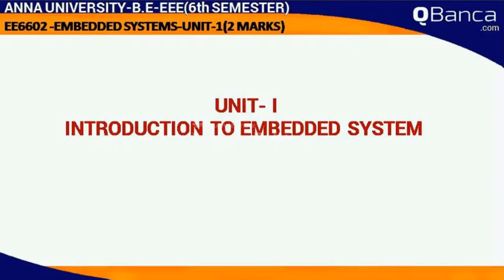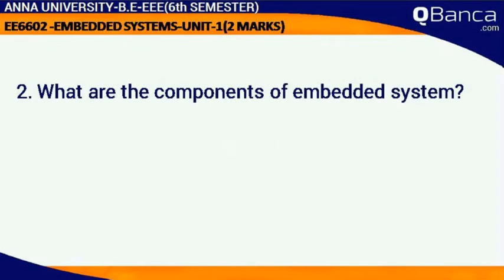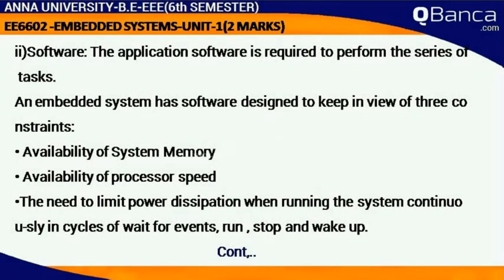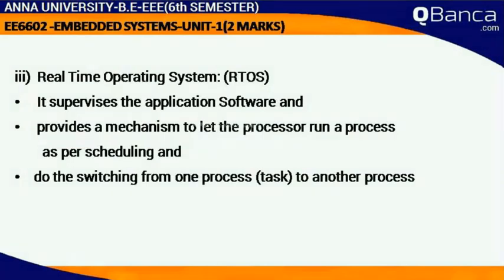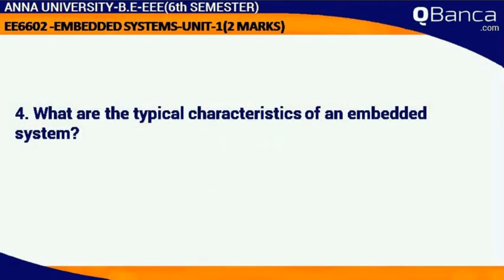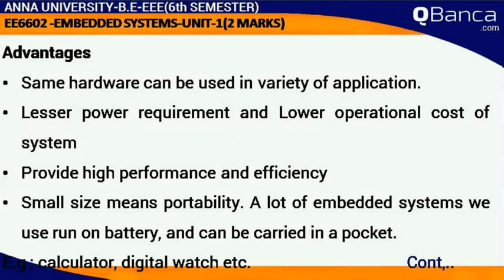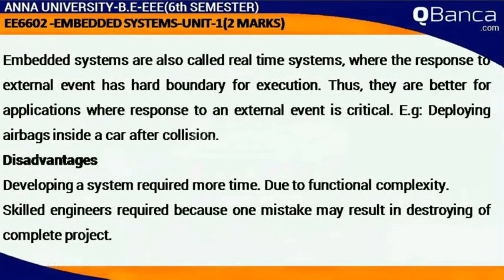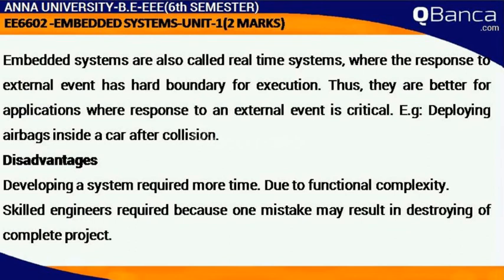QBanca |Anna university -2013 R|EEE (6TH SEM) |EE6602-Embedded System|Unit-1 |Part-1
QBanca.com presents Anna university -2013 Regulation  EEE (6TH SEM) EE6602-Embedded System Unit-1 Part-1